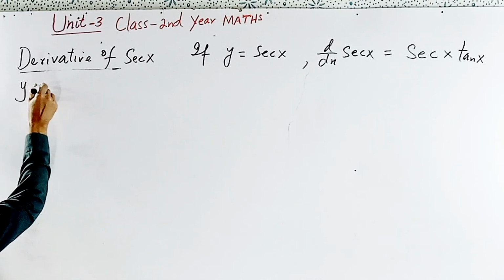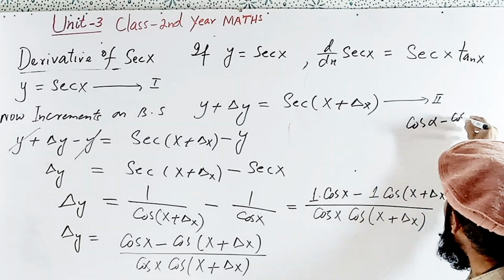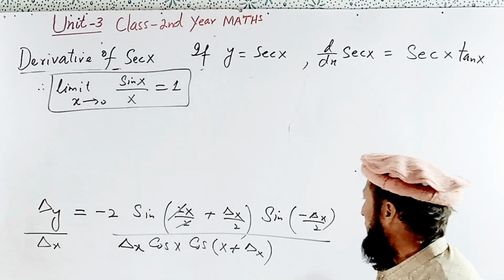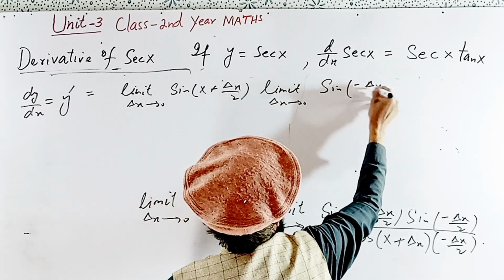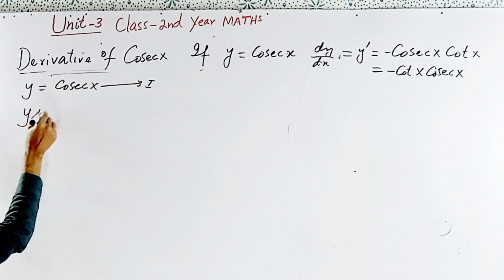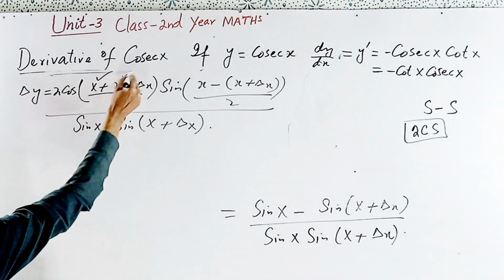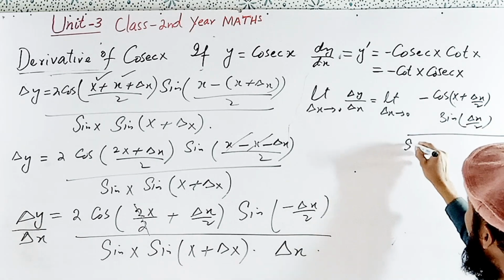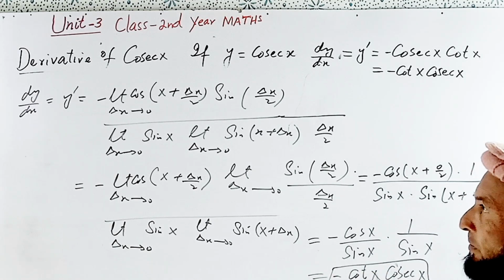Proof derivative of Secx and secx how we can Proof cosecx and secx derivative First Principle Rule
In today's video I will tell you how to derive a derivative of cosecx and secx how we can Proof the secx derivative and by using First principle rule derivation of secx and cosecX derivative . Using First Principle rule

___/ Your Queries:- \___
Secx derivative
Secx derivative kaise kare
secx derivative kaise dalen aur
how to viral secx derivative
Derivative of Secx
Derivative of Secx kaise kare
how to proof secx on youtube
youtube proof secx
Prove that tanx derivative kaise karen
PROOF of secx derivative kaise viral karen
SECX derivative kaise banaye
secx Proof post ko viral kaise karen
Derivative of secx
Derivation of SECx
Derivative of Secx kaise viral kare
Using First principle rule
Derivative by using First principle rule
Secx derivative by using First principle rule
Principle rule by using derivative of secx
Secx derivative
how to viral cosecx derivative
Derivative of COSecx
Derivative of COSecx kaise kare
how to proof cosecx on youtube
youtube proof cosecx
PROOF of cosecx derivative kaise viral karen
CoSECX  derivative kaise banaye
Cosecx Proof post ko viral kaise karen
Derivative of Cosecx
Derivation of COSECx
Derivative of COSecx kaise viral kare
COSecx derivative by using First principle rule
Principle rule by using derivative of cosecx

cosec(x)
derivativeCosec(x)

🔴1

🔴4 Exercise 3.3 Question 3